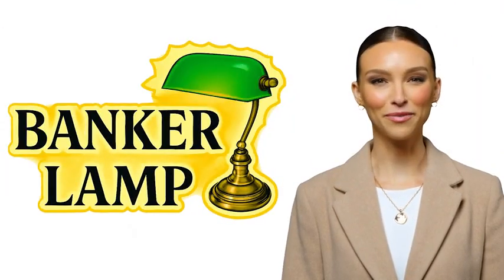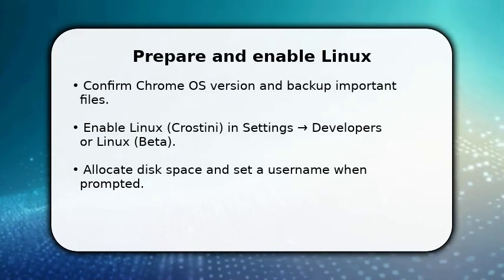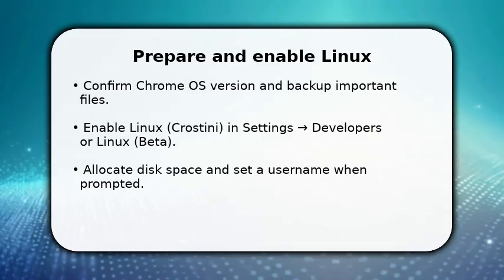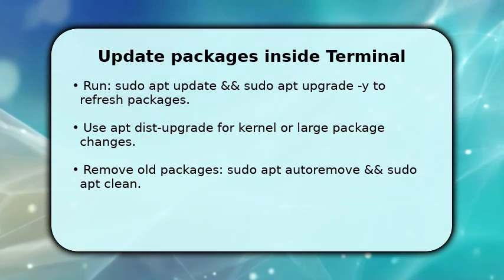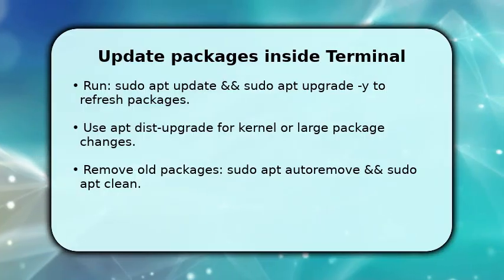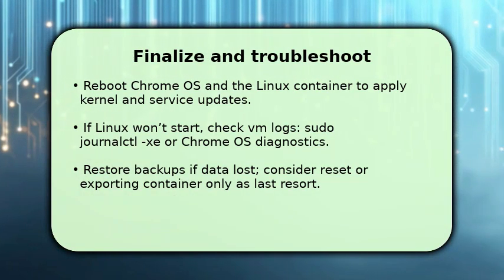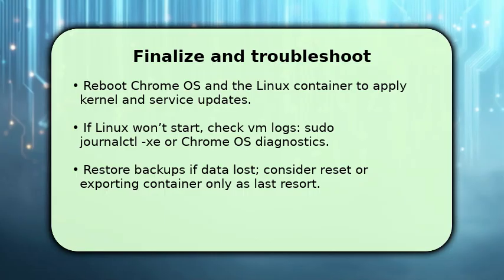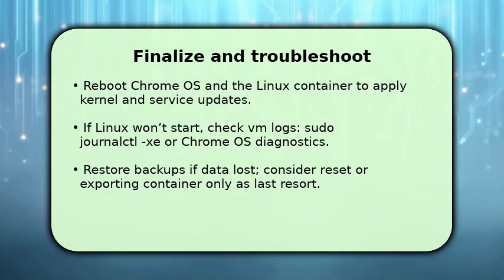How to Update Linux on Chromebook (full Guide)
Learn the step-by extricate process of updating your Chromebook's Linux operating system with this comprehensive guide. From checking for updates to installing them, we cover all bases ensuring a smooth transition and upkeep.

Chromebook, Linux update on Chrome OS, How to upgrade Linux on chromebook, Update Chromebook's Linux System, Guide: Updating your Chromebook’s Linux Operating system, Steps for updating a Chromebook with Linux pre-installed, Managing updates in Google Chrome OS based devices, Linux update process for Android tablets and laptops running on ChromeOS, ChromeBook maintenance guide - Update Processes